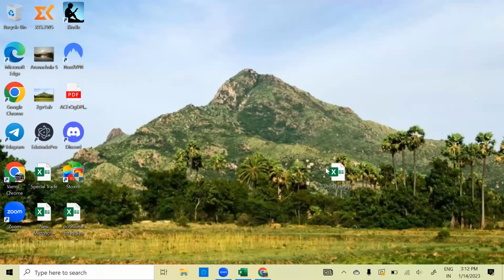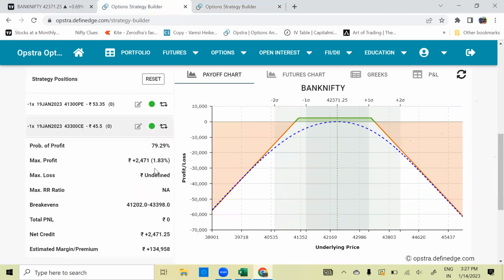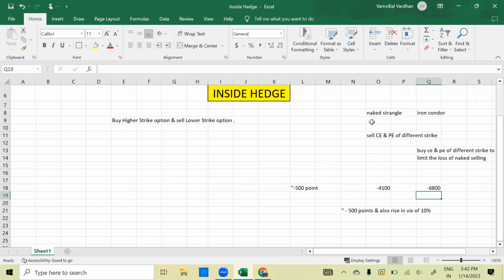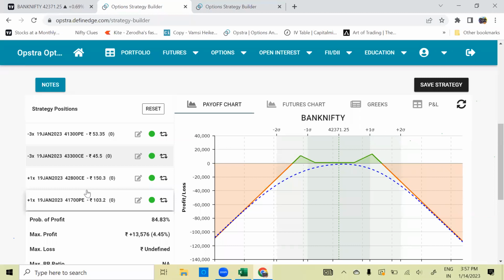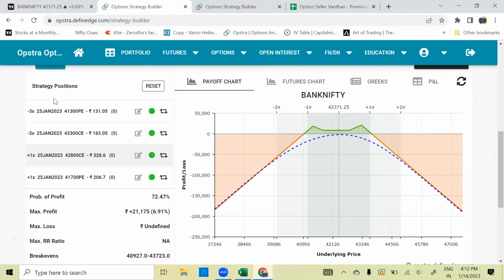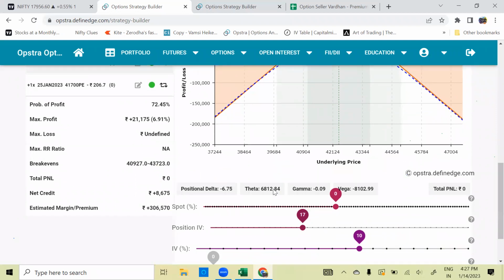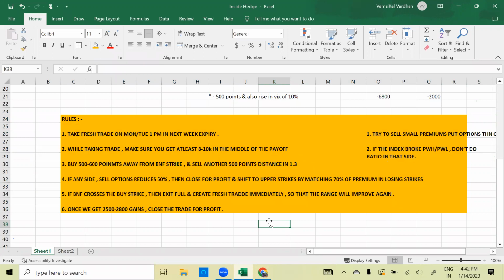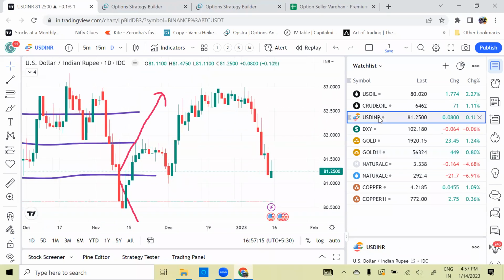Inside Hedge Trading